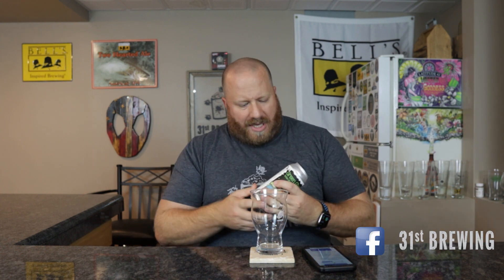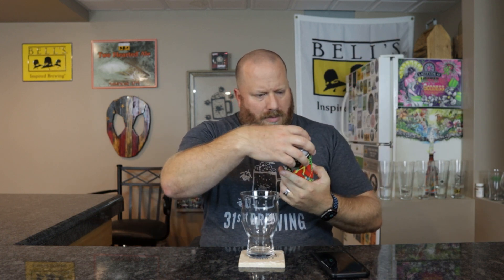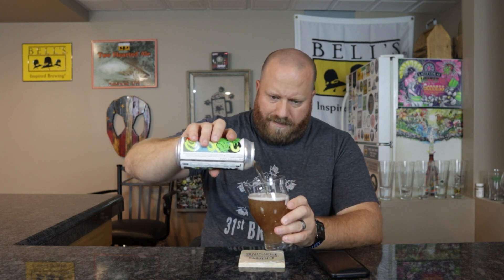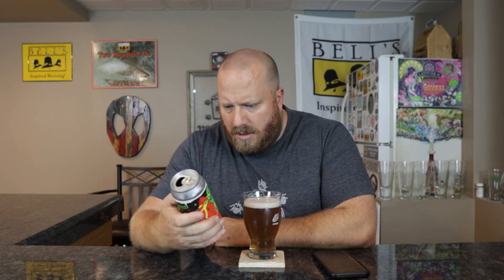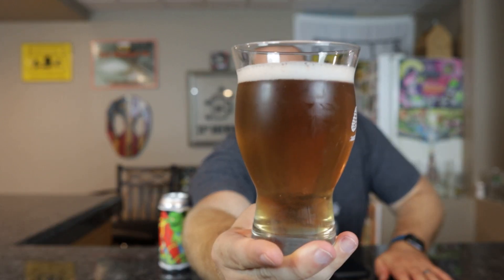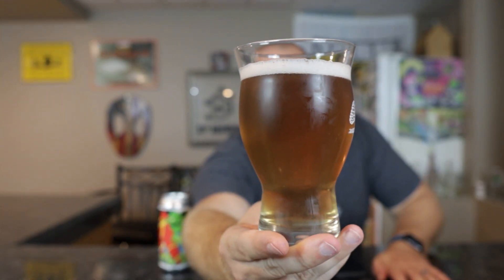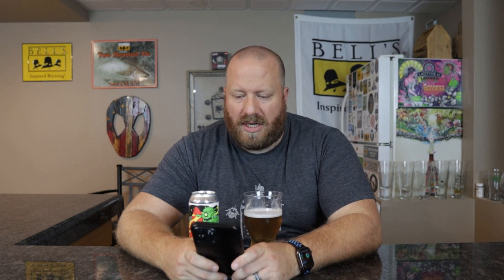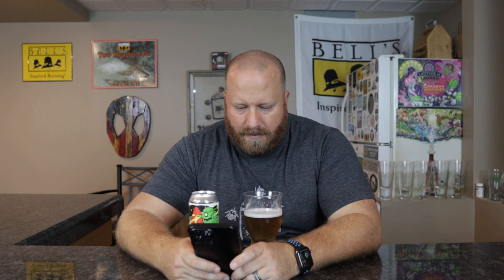Green Ghost Italian Pilsner Arvon Brewing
Arvon Brewing Green Ghost is an Italian Pilsner by style. Italian Pilsner with Grungeist hops. This craft beer is 5% ABV. In this craft beer review, we will take a look at the color, smell, and taste.